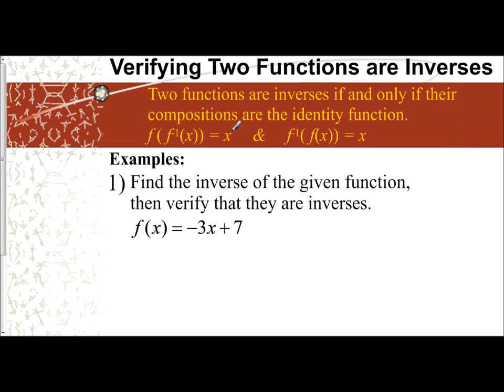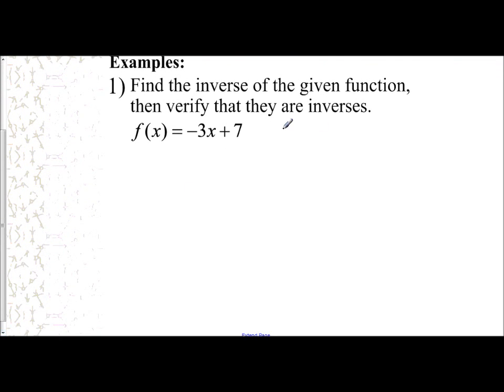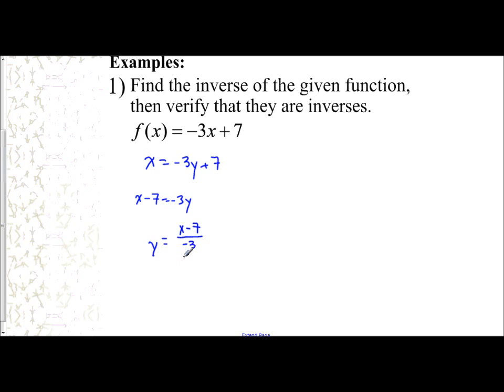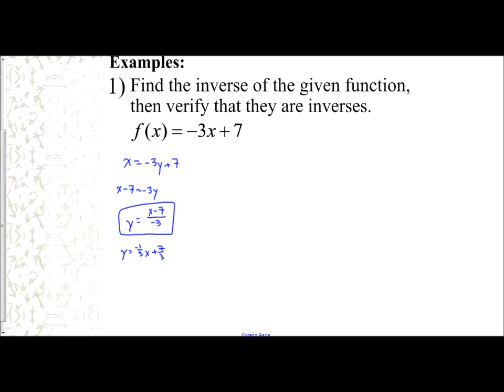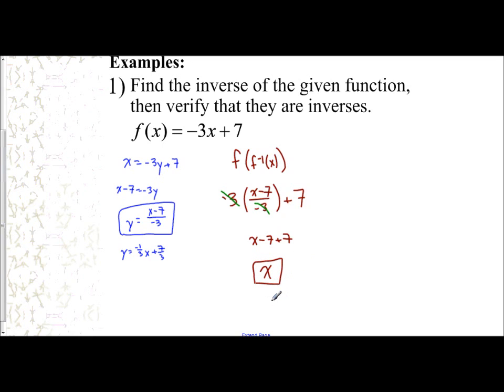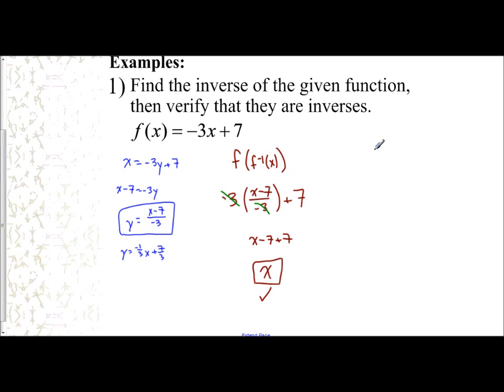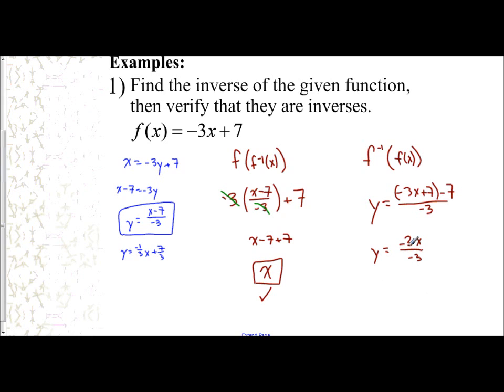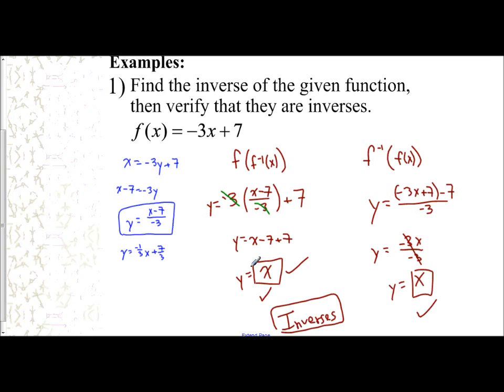Lesson 7.2 - Verifiying Functions are Inverses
The following video examines how to verify if two functions are inverses of each other.  We apply the Composition of Functions to do this.  If you find the composition of f & it's inverse to be the identity function (y=x), then they are inverses of each other.